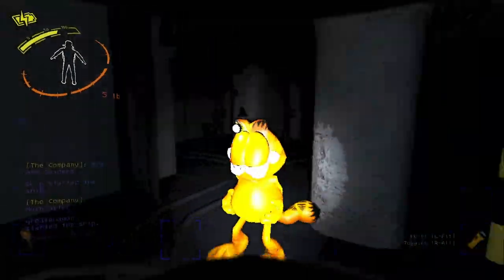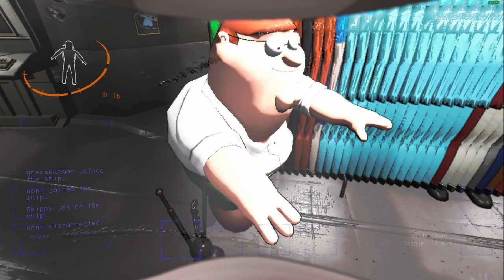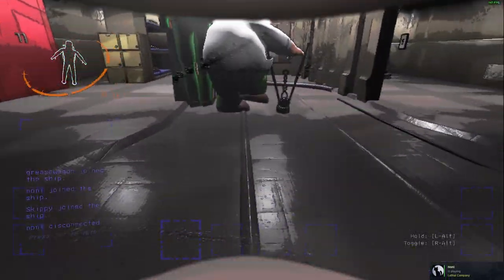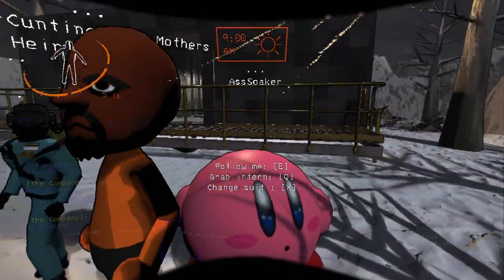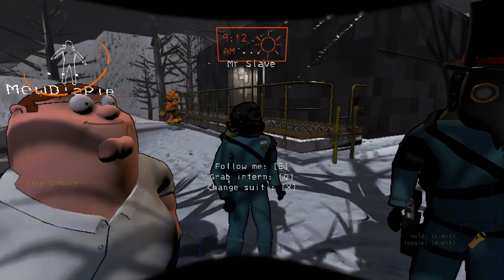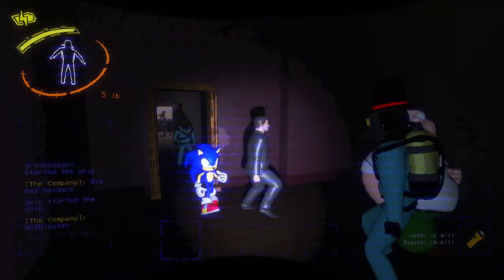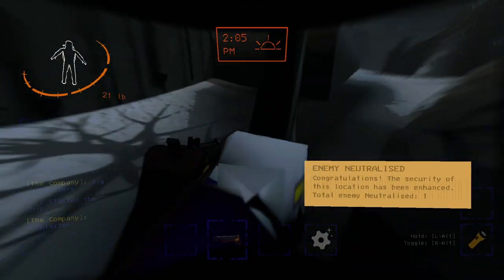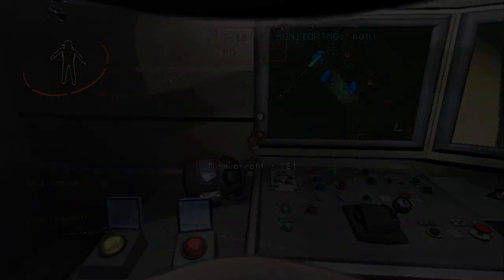Lethal Company Modded - Peter Griffin Finds a Toilet! (Funny Moments)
Family Guy but lethal company!

follow the homies in the vid!

Ignore Hate/Spam Comments!